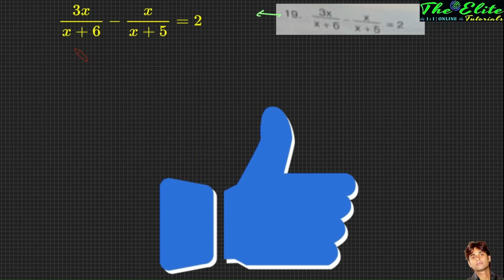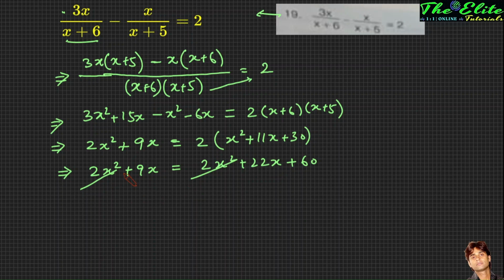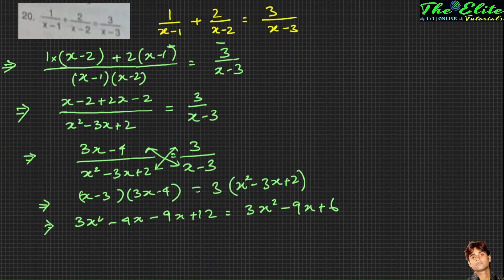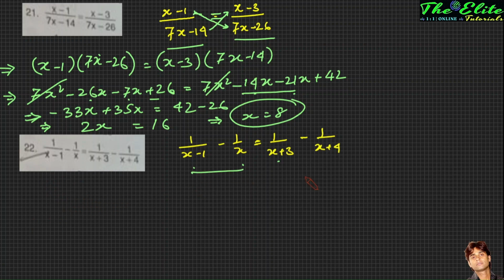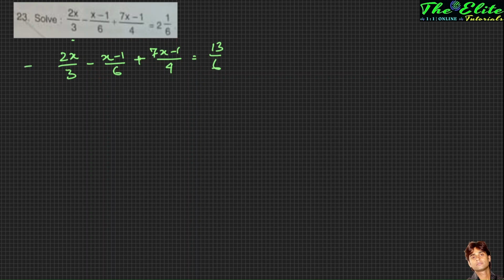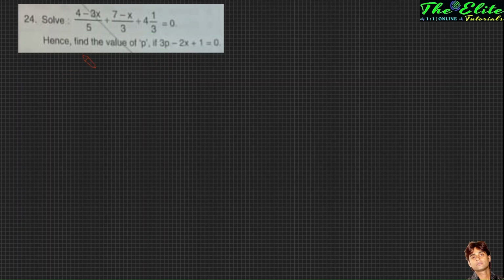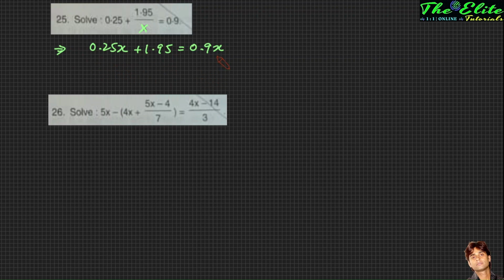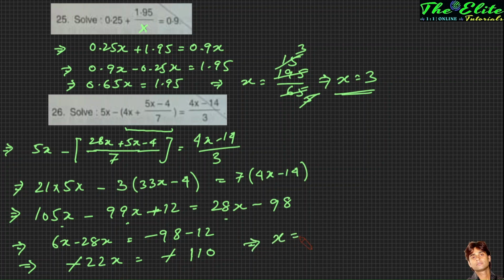Linear Equation in One Variable | Grade 8 | ICSE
In this video I have solved questions from 19 to 26 of Ex 14A from Ch 14 of ICSE Grade 8 Maths.